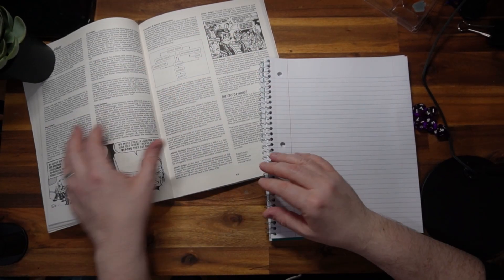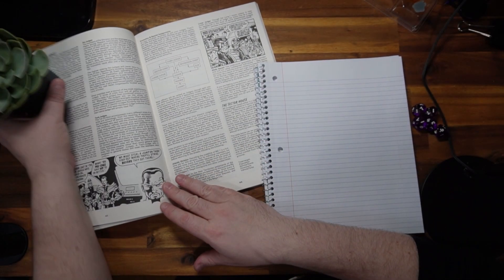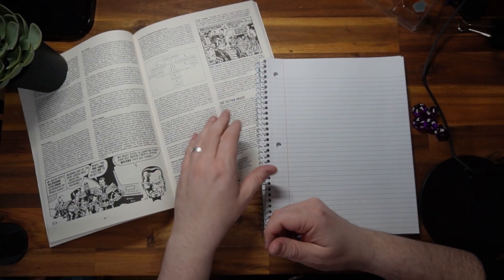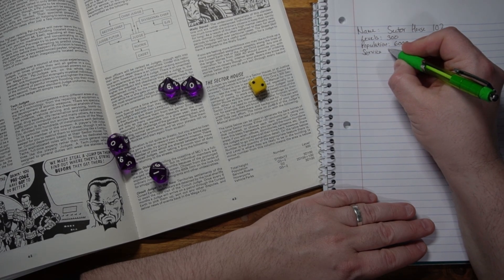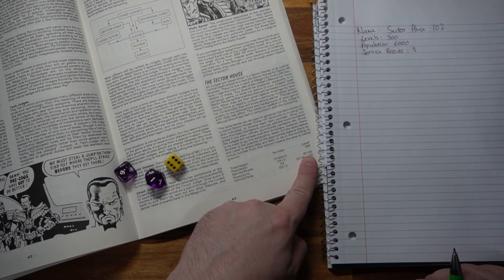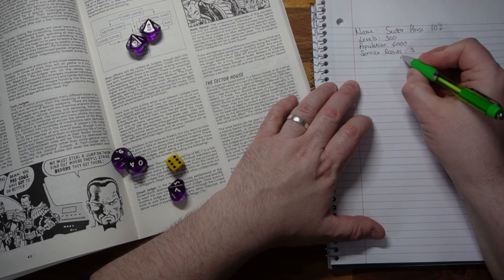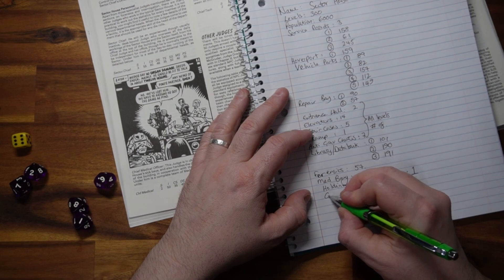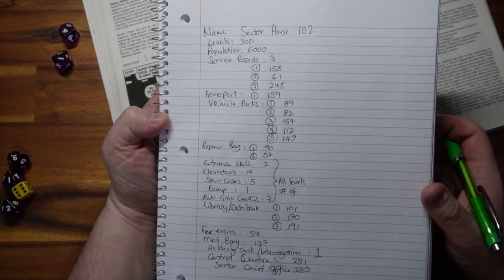Retro Games Workshop 1980's Judge Dredd RPG - Building Sector House 102 (Part 1)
Something utterly new today, this could be such a niche that no one actually watches. But if you are one of the few who sits through it, I genuinely thank you.

This is the beginning of fleshing out my personal Mega-City One Sector: Sector 102. To help me complete this task, I am turning to the 1980s Games Workshop - Judge Dredd Roleplaying game. This game is set just after the Apocalypse War and is packed with fun lore and ideas for your Judge Dredd games. If you are interested in watching the unboxing of the Judge Dredd RPG, follow this week

An excellent early section in the Game Master Book helps you to start fleshing out a sector, beginning with the Sector House. So join me as I roll up Sector House 102 and do a fancy drawing. This will be part one, and then in part two, we will start rolling up personnel to house the building. Going to have to work out models for this stage as well.

Okay, enough of me! Thanks for reading and watching, and I hope you will drop me a subscription.